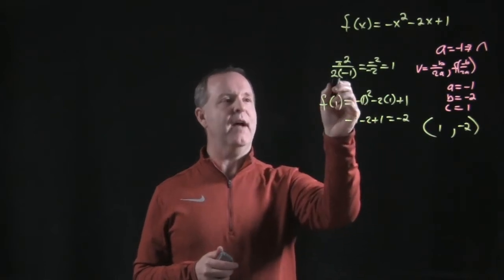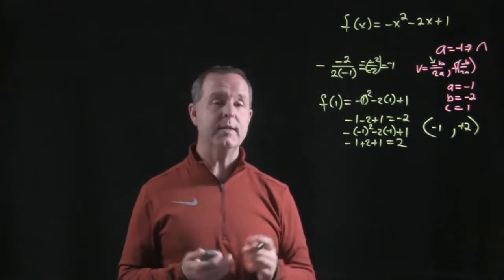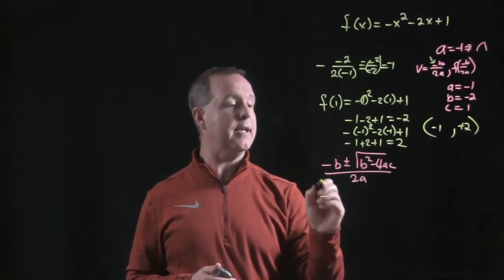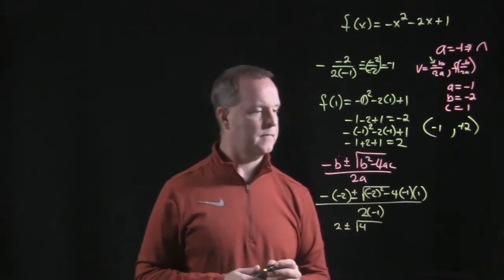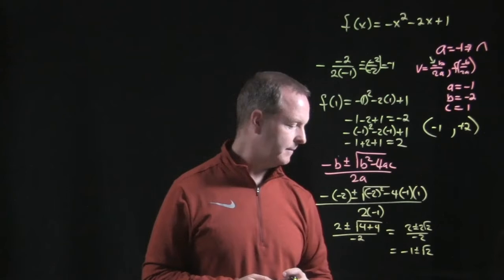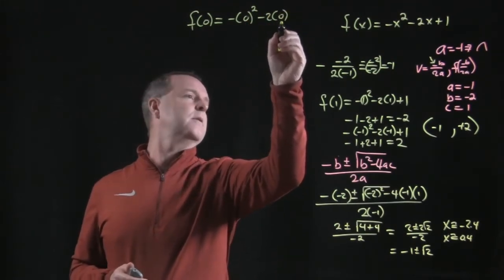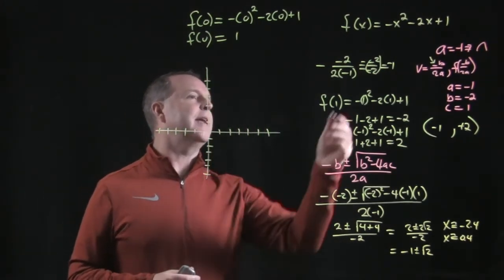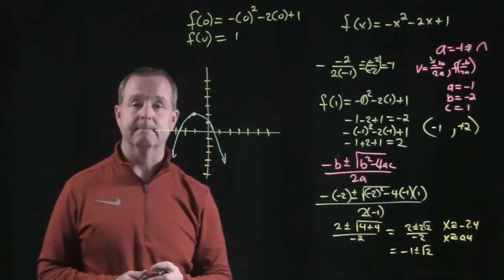Graphing Quadratics Functions in the Form f(x)=ax^2+bx+c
11.3.4 Quadratic Functions and Their Graphs